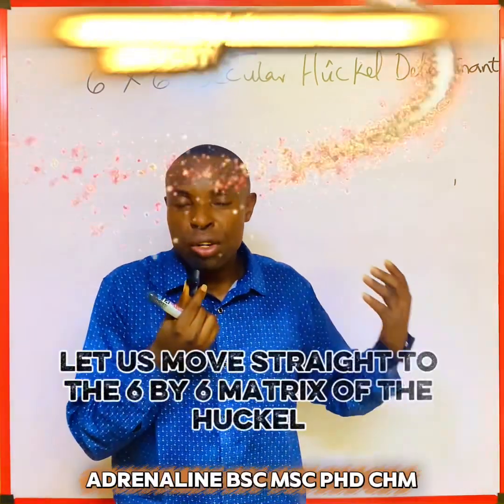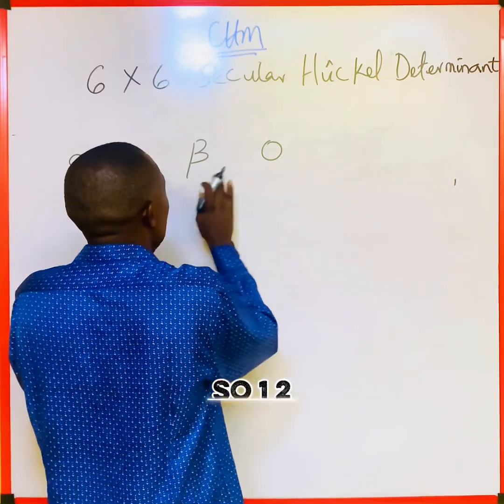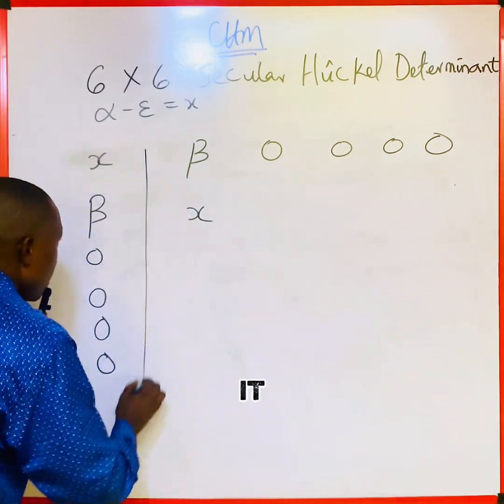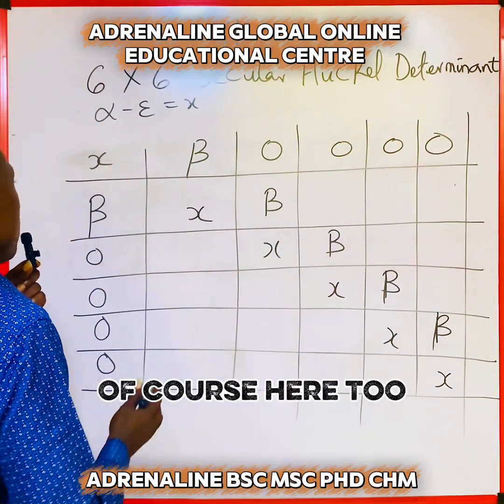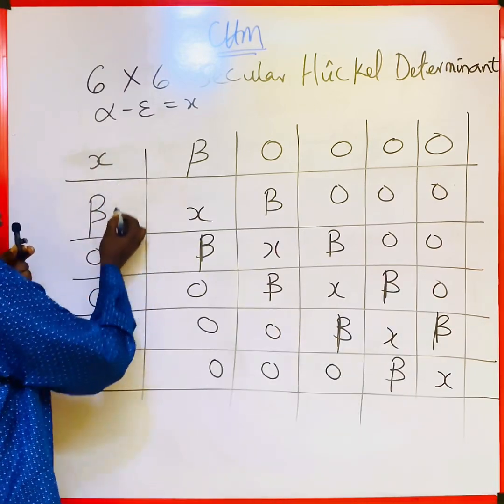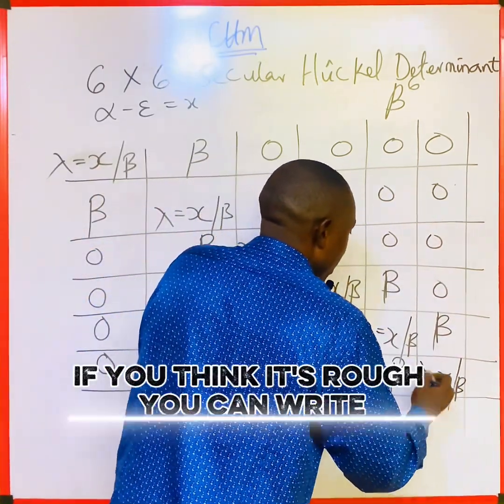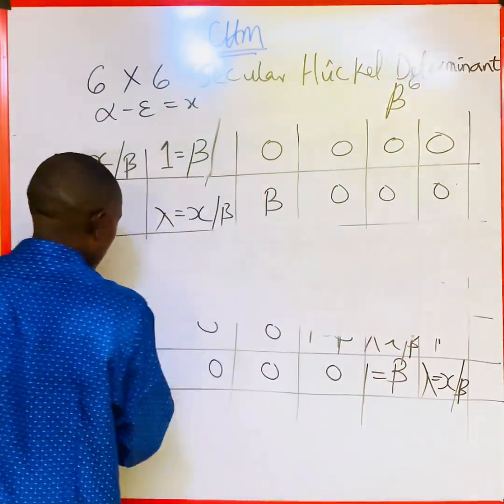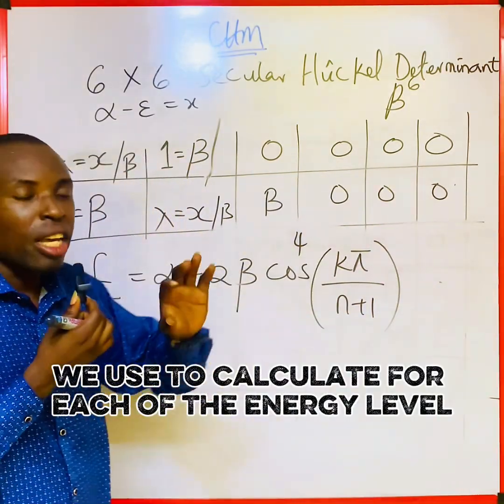“6×6 Huckel Matrix Simplified! Find π-Energies Step by Step 🔥”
🚀 Learn how to determine the π-electron energies of conjugated molecules using a 6×6 Huckel molecular orbital secular matrix.
In this video:
 • Step-by-step Hückel MO determinant calculation
 • How to simplify a 6×6 secular matrix
 • Applying Hückel’s rule to find stability and aromaticity
 • Tips to solve complex molecular orbitals easily
Perfect for chemistry students, JAMB, WAEC, and A-Level learners!